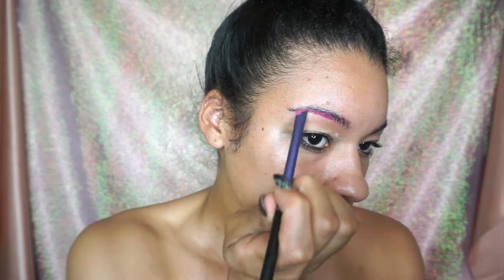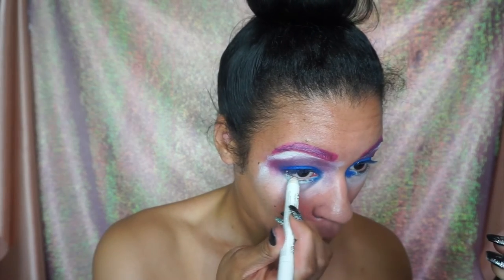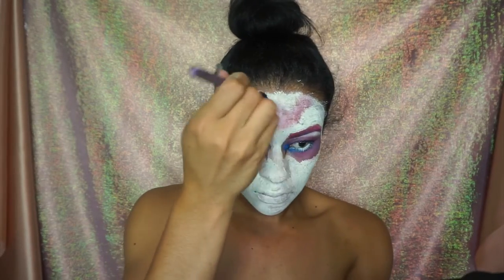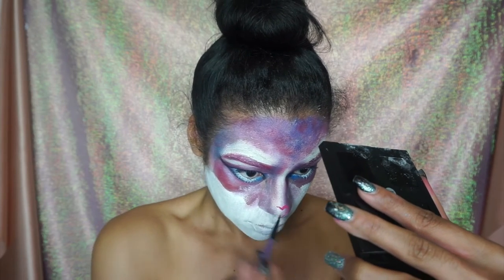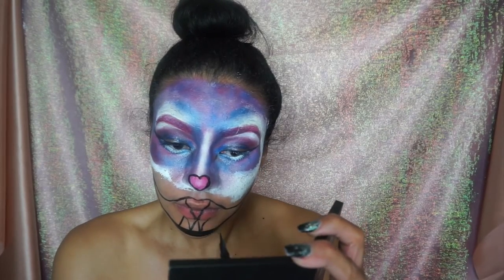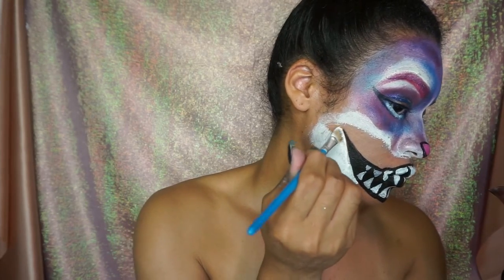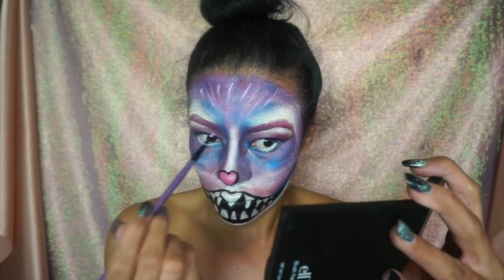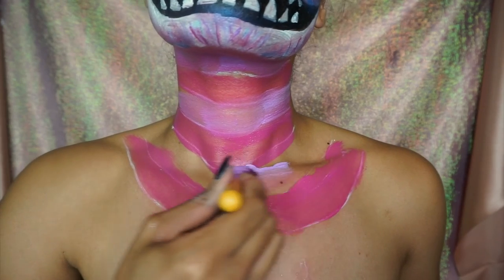CHESHIRE CAT HALLOWEEN MAKEUP TUTORIAL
HEY, So there are many videos/photographs similar to this.  I basically selected my favorites and put them together, see the links below for my inspo.  Also I know Amanda Ensing just posted her look as well she did AMAZING, and I hope you take the time to check her out.  I have spent half a week working on this so I hope you enjoy.

1. NYX Jumbo Eye Pencil - Milk
2. Elf Blush - Bright Pink Color in a set of 4
3. Wet and Wild White Eyeliner

5. Urban Decay Vice Three Palette - Dark Purple Shadow
6. Maybelline Line Stiletto- Black Eyeliner
7. Lashes - Spirit of Halloween
8. Bottom Lashes - ELF
9. Contacts - Spookyeyes.com
10. Glitter - Hobby Lobby
11. NYX Shine Free Primer
12. Wig - Spirit of Halloween Curly Purple Wig
13. Flowers - Hobby Lobby

- Lost it to trying (Basecamp Remix)